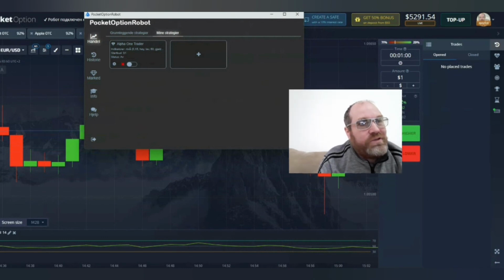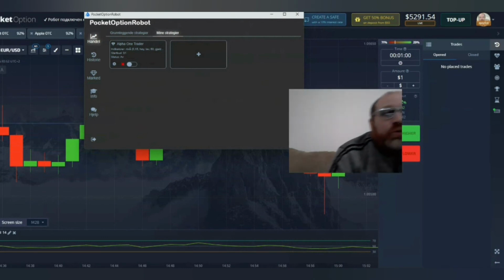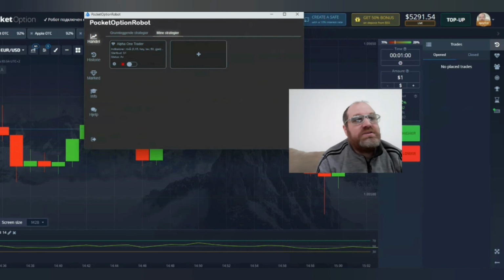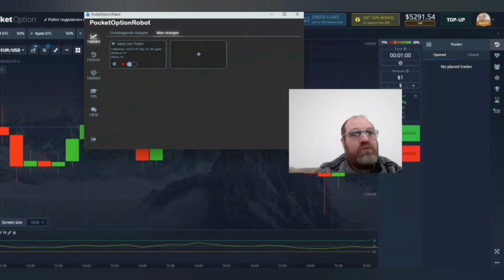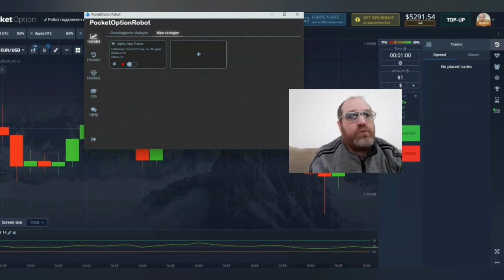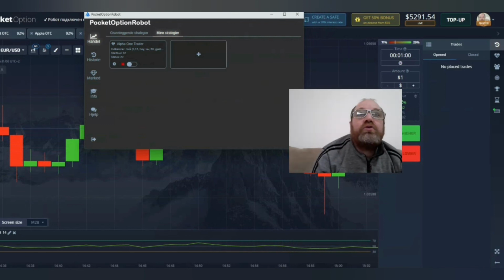Alpha One Trader Review - Claim Your Free Worldwide Binary Options Robot